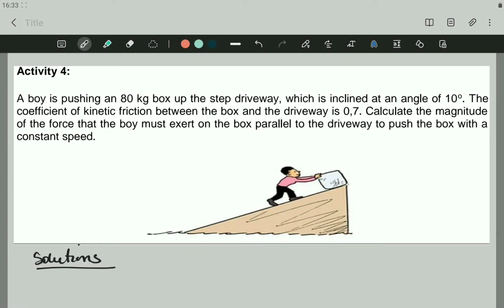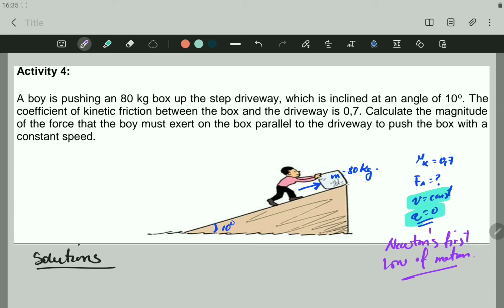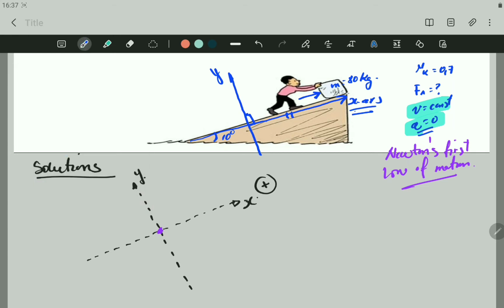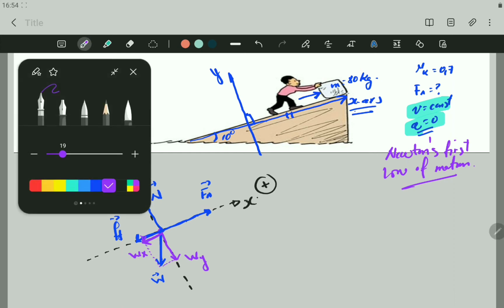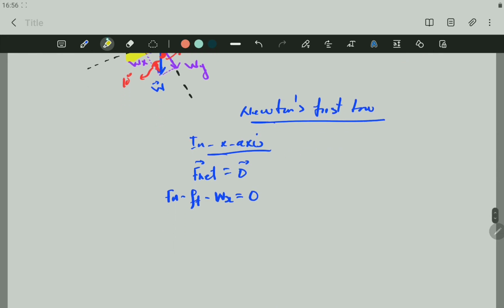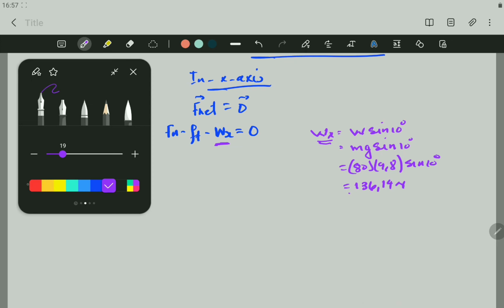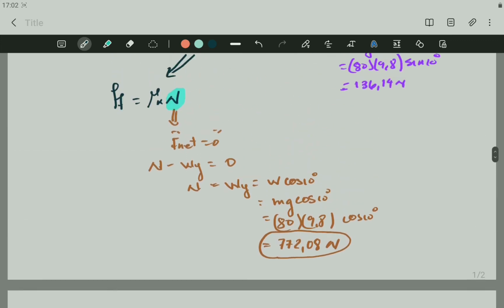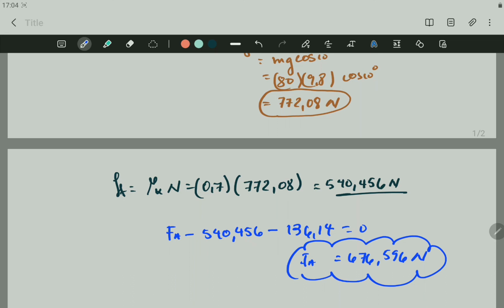Newton's Law on an inclined plane.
In this video you will learn how to apply Newton's Law of motion to an object that moves at constant velocity on an incline plane.